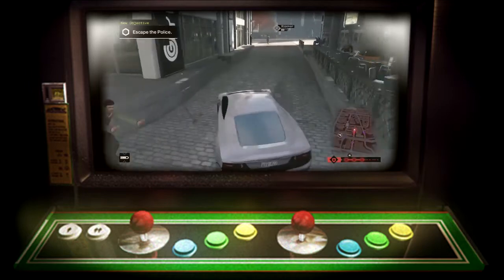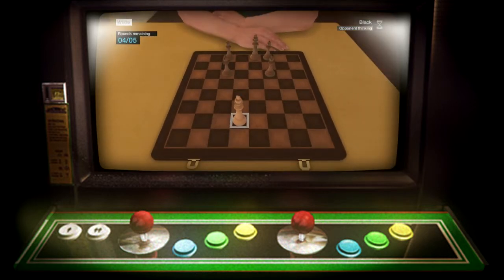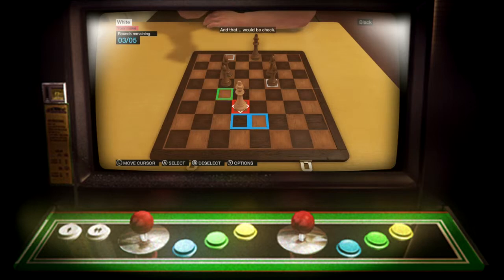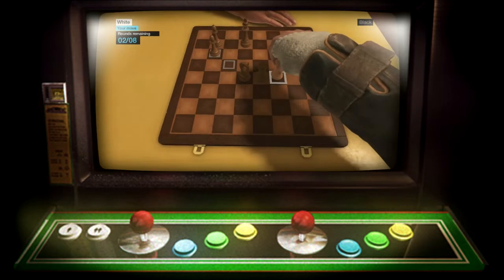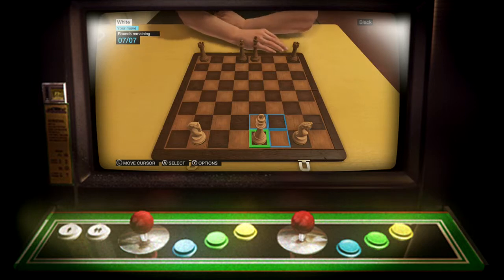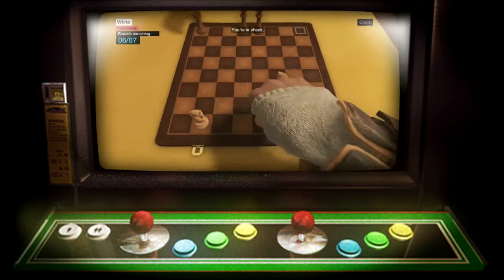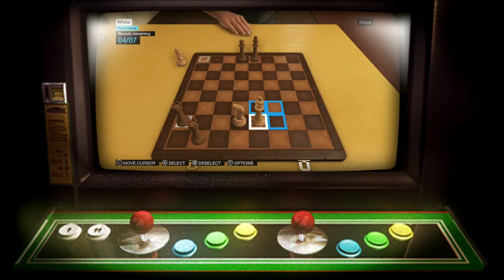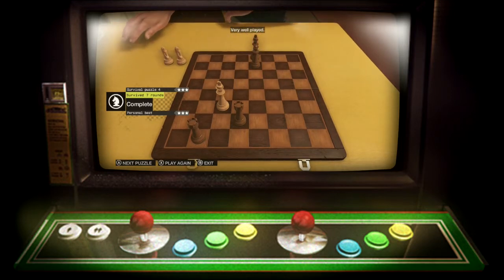Watch Dogs Survival Chess Puzzles1-4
survival chess 1-4